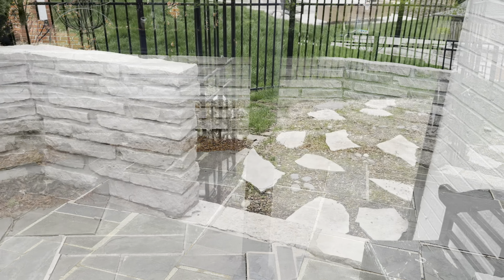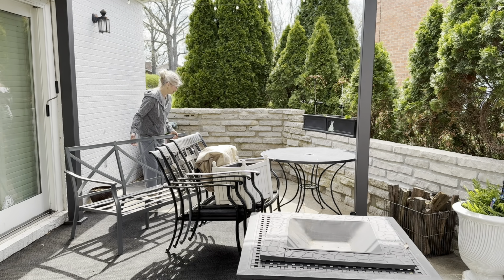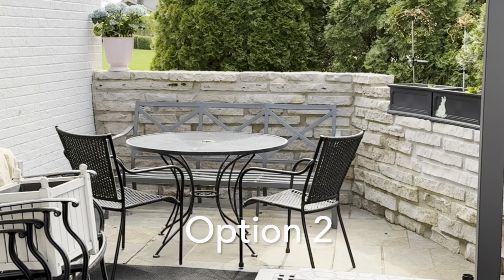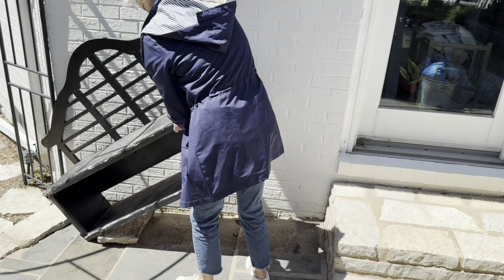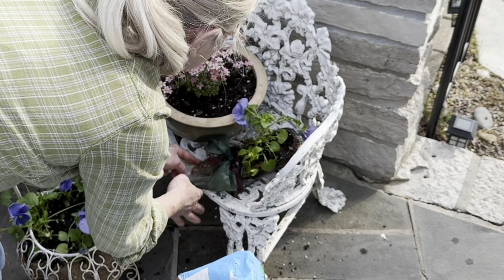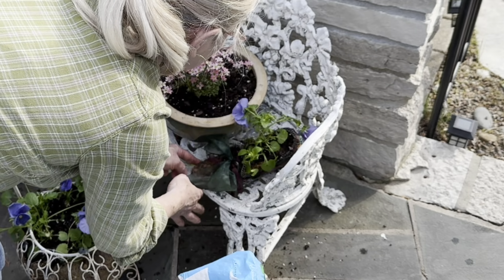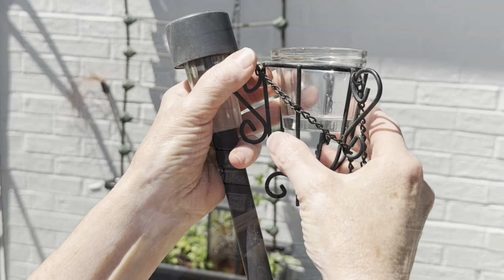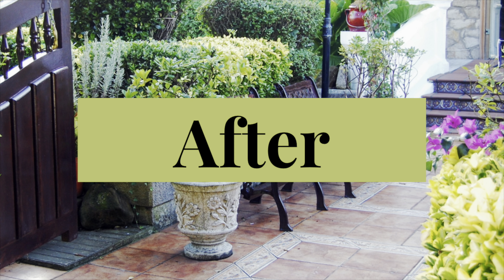From Cold to COZY: My Best Ever Patio Makeover!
Looking to turn your patio into a cozy outdoor retreat?
In today’s video, I’m sharing how a few thoughtful updates completely transformed our patio into a warm, inviting space we love to spend time in. With some simple changes — like updated textures, a more welcoming layout, and a few cozy touches — we created an outdoor living room feel without a major renovation.

Whether you’re refreshing your patio, porch, or backyard, I hope you’ll find some ideas and inspiration you can use to create your own comfortable outdoor space!

Also, check out Canterbury Cottage on Pinterest and Tik Tok.